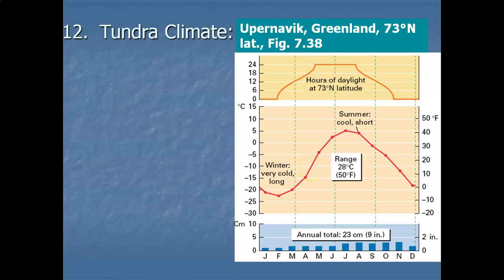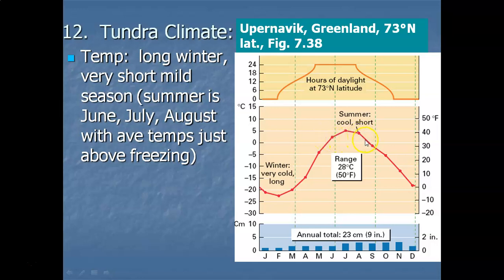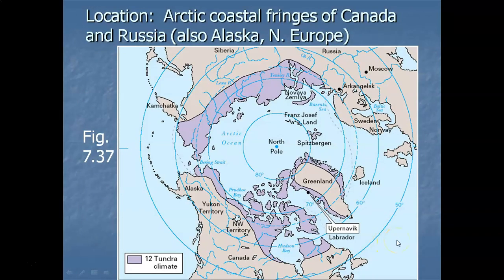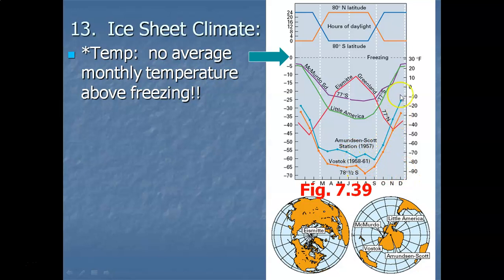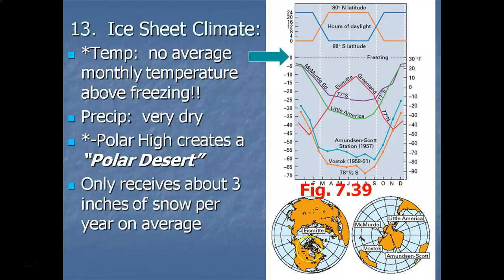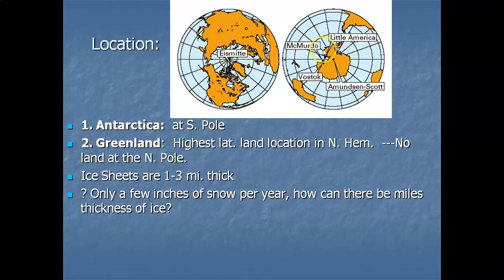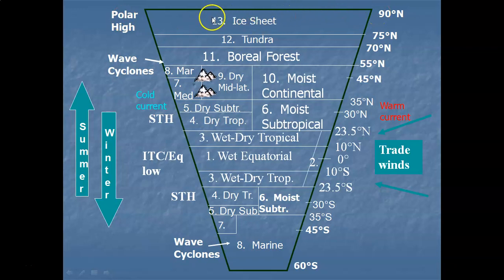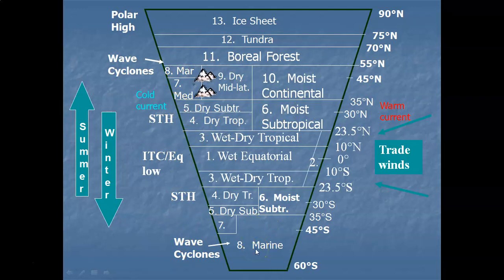Cold Climates 12 13 Lecture #5